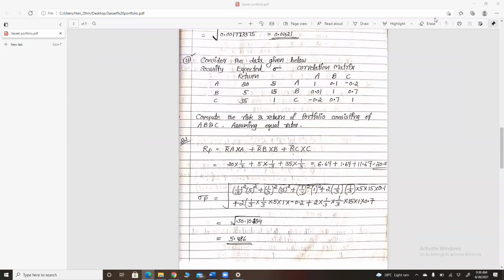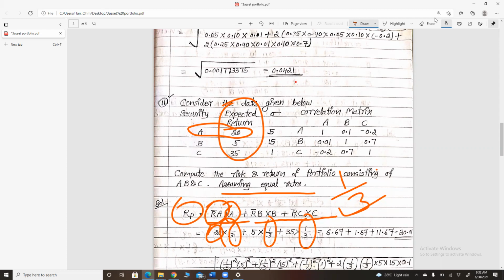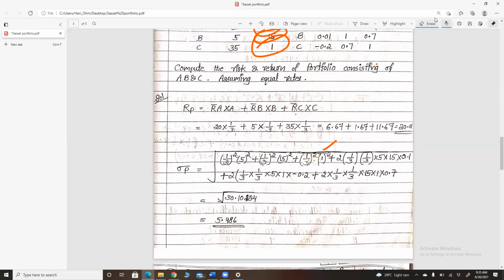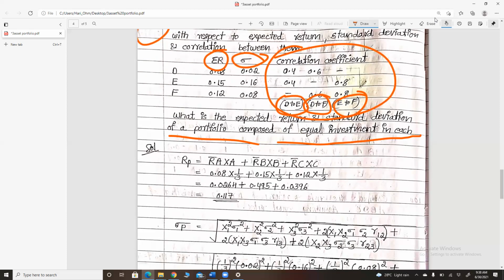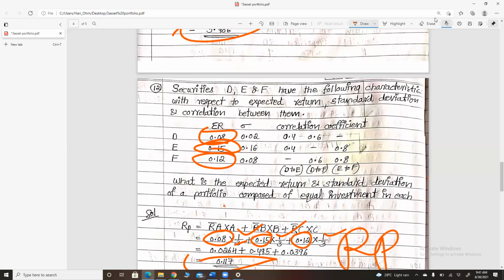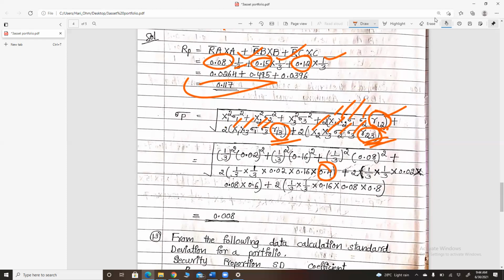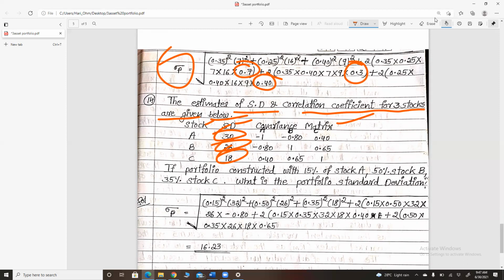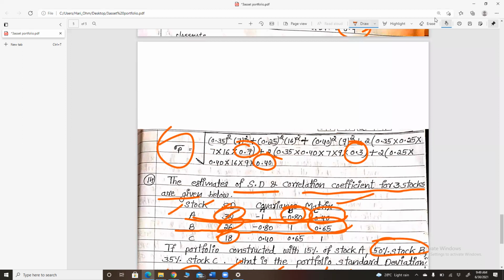Three Asset Markowitz Model Part 2